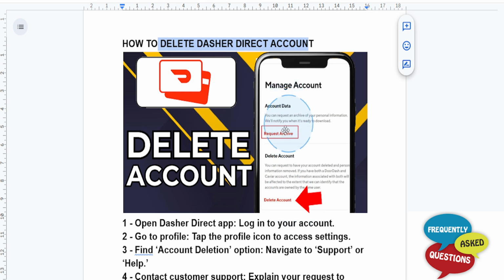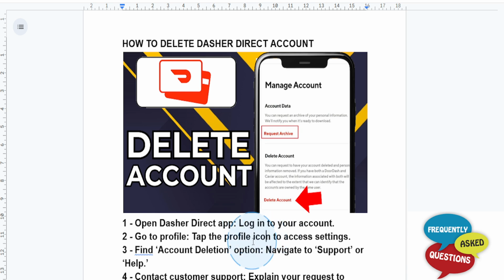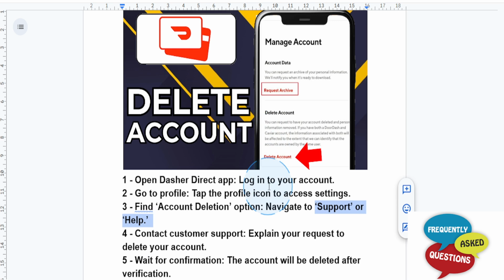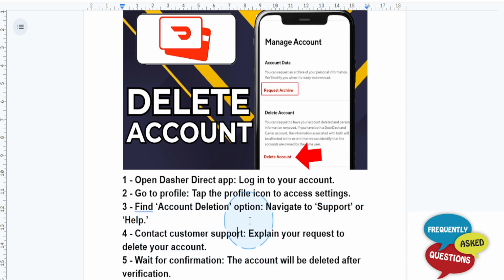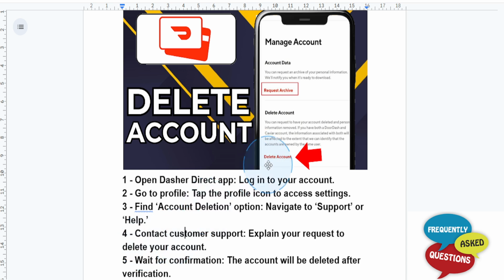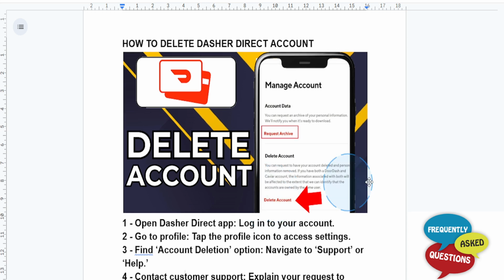HOW TO DELETE DASHER DIRECT ACCOUNT (2026)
HOW TO DELETE DASHER DIRECT ACCOUNT

In this video we show you HOW TO DELETE DASHER DIRECT ACCOUNT. If you want to know HOW TO DELETE DASHER DIRECT ACCOUNT then this is the perfect tutorial for you.